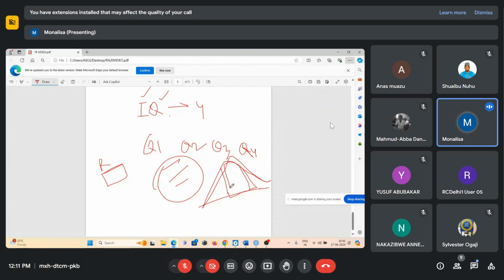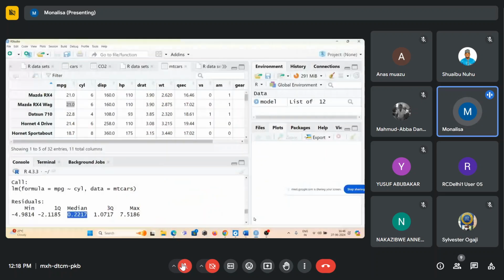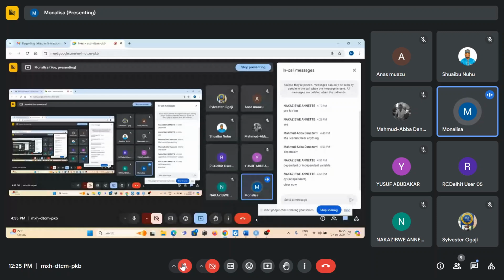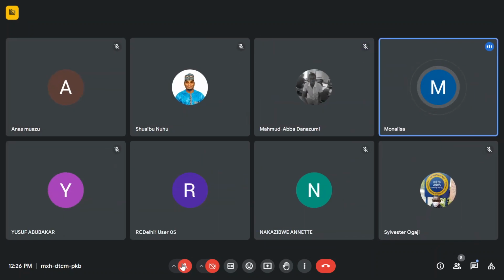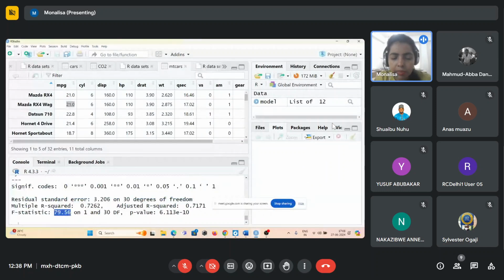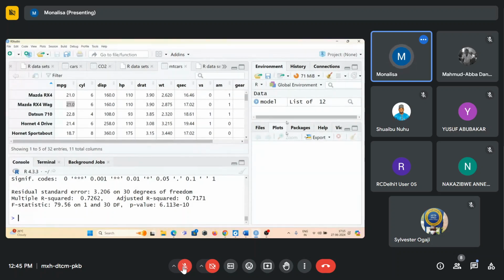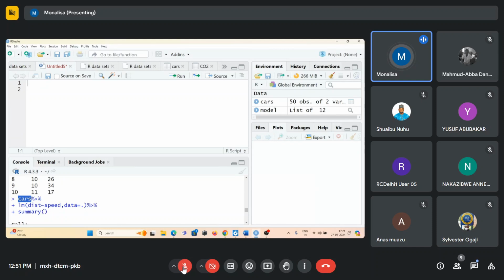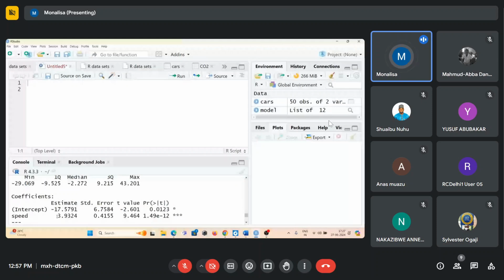Cloud and Data Science Lab: Day 9. 2024 06 27 12 10 55